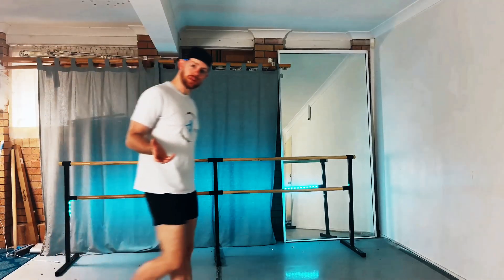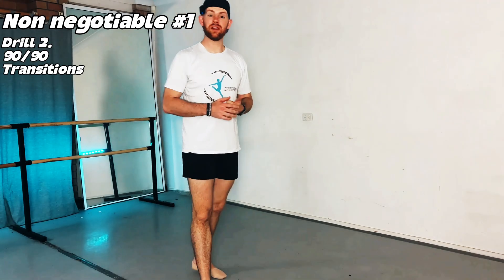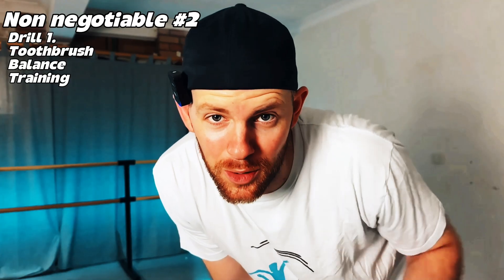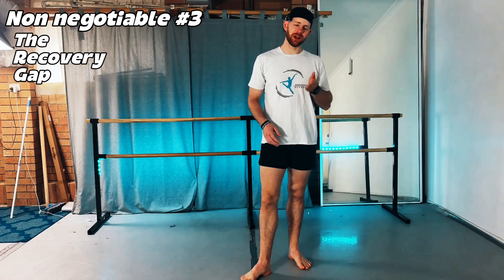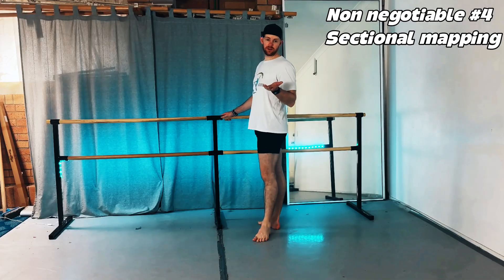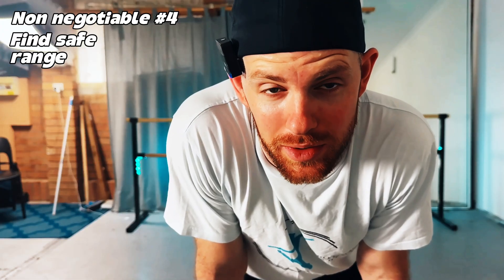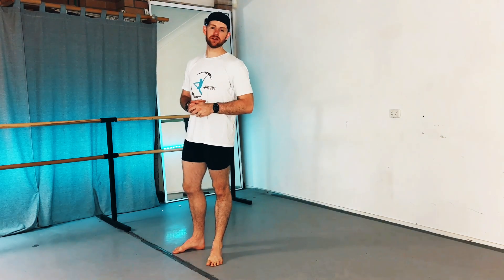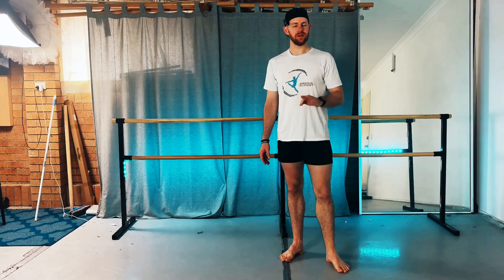5 Non-Negotiables Every Adult Dancer MUST Follow (Science You’ve Never Heard!)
If you’re an adult dancer, this video gives you the five biological non-negotiables you must follow to train safely, improve faster, and dance for decades — especially if you’re hypermobile or have Ehlers-Danlos.

Your body today is NOT the body you had at 15. Collagen changes, fascia changes, proprioception changes — and ignoring these changes is why so many adult dancers struggle with stiffness, balance, turnout, fatigue, and chronic soreness.

In this full breakdown, you’ll learn:
✔ Why passive stretching stops working after 30
✔ The drills you need for mobility, stability & balance
✔ How to fix proprioception and reduce wobbling
✔ The real reason adult dancers get injured
✔ How hypermobility and EDS change technique
✔ How to find your REAL functional turnout (safe, strong, sustainable)
✔ How to memorize choreography faster using adult learning principles
✔ The truth about recovery time for dancers over 30, 40, and 50+

Everything in this video is science-backed and designed to help you dance longer, feel safer, and build technique that lasts for many years.

If you want structured programs based on this exact method, you’ll find them in the description.
Train smart. Train sustainably. Train for longevity.

⭐ CHAPTERS

00:00 – Why Adult Dancers Need a Different Training Model
00:45 – Non-Negotiable #1: Active Mobility over Passive Stretching
01:33 – Dynamic Hamstring Opener (Drill 1)
02:13 – 90/90 Transitions & Shin Lift (Drill 2)
02:13 – Standing Hip CARs (Drill 3)
02:58 – Non-Negotiable #2: Proprioception Training (Balance Fix)
03:35 – Toothbrush Balance Drill
04:12 – Standing Tilt Test (Foot Awareness Drill)
04:55 – Rotational Stability Drill (Coup de Pied → Side → In)
05:36 – Non-Negotiable #3: The Recovery Gap for Adult Dancers
06:14 – Athletistry Adult Recovery Blueprint
06:52 – Non-Negotiable #4: Chunk Your Choreography (Brain Fix)
07:32 – Music Cueing & Pattern Recognition for Adults
08:10 – Eyes-Closed Marking for Procedural Memory
08:47 – Non-Negotiable #5: Neutral Spine over Flat Turnout
09:27 – Wall Alignment Test (Safe Turnout Assessment)
10:09 – Rotation Sequencing Drill for Stability
10:56 – Hypermobility & Ehlers-Danlos: The Real Causes of Wobbling
11:39 – Foot Proprioception Circuit for Hypermobile Dancers
12:13 – Pelvic Stability Training (L-Sit Progressions)
12:54 – Short-Range Knee Bend Balance Drill
13:29 – Closing Message + Training for Longevity